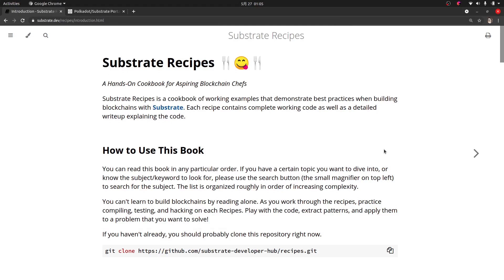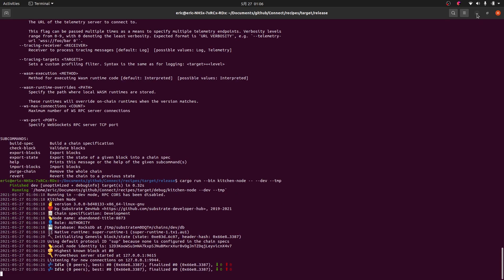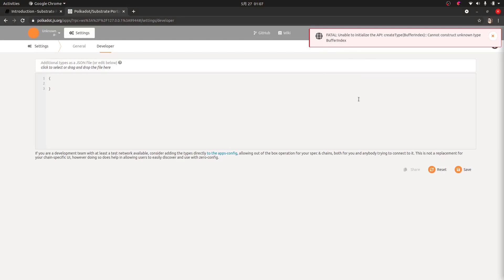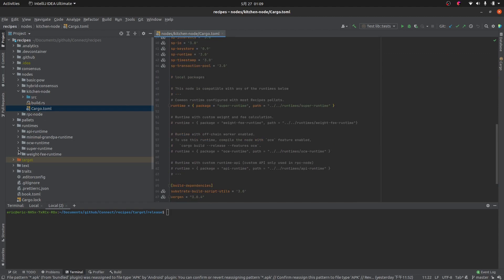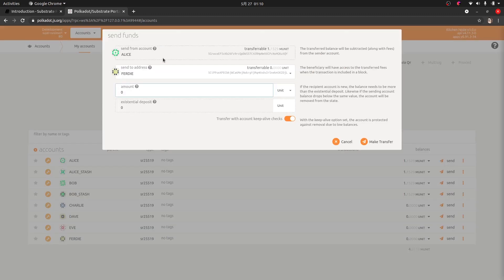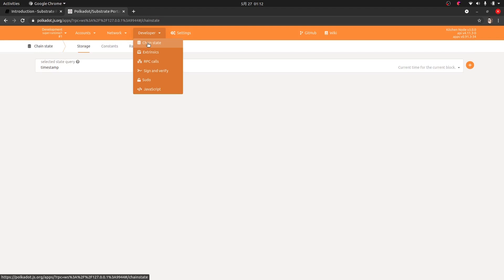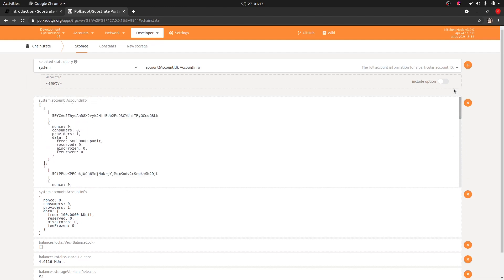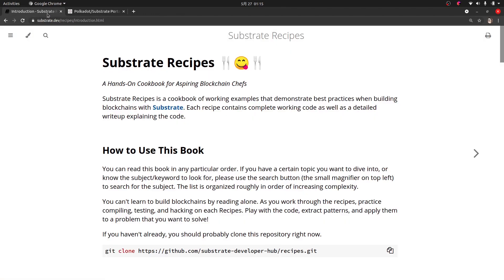Intro to Substrate - 2: Connecting to Front End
Learn how to connect your rust Substrate node to the Polkadot.js website front end in 10 minutes or less. The Polkadot.js front end is great for interacting with your node quickly for development. You do not need to know any javascript to follow along with this tutorial, however, you should watch the part before this to spin up your own Substrate node locally.